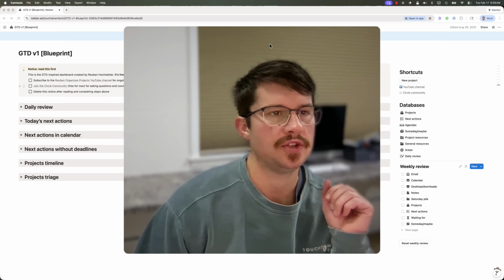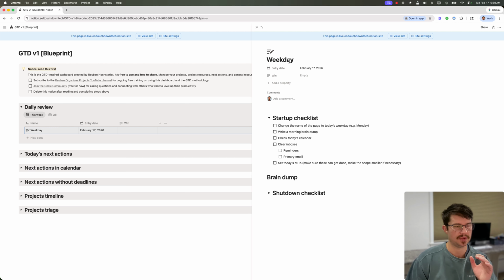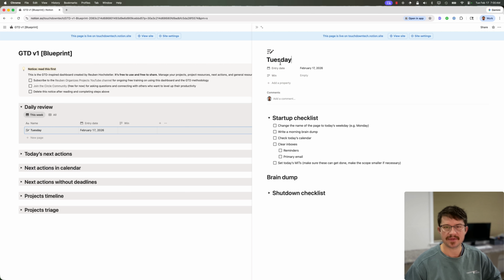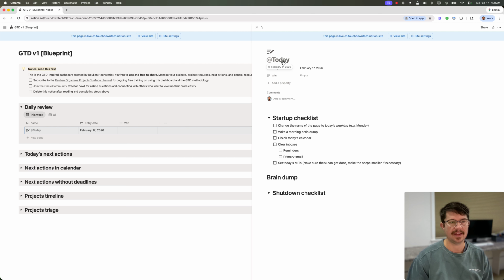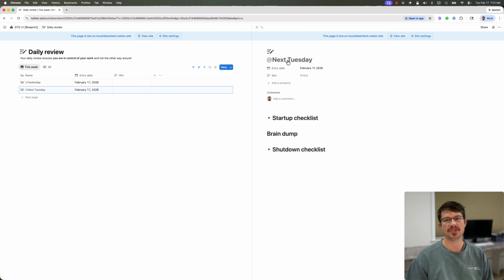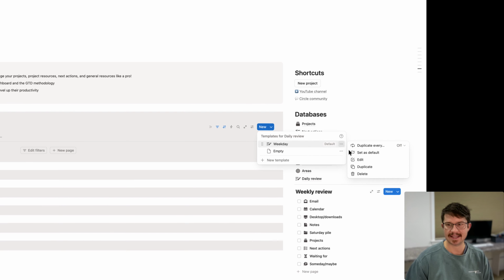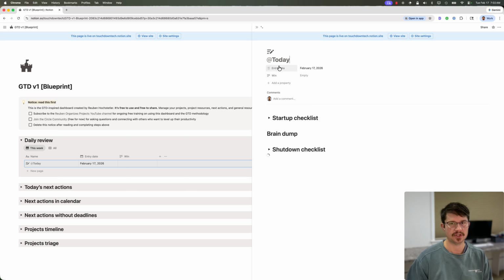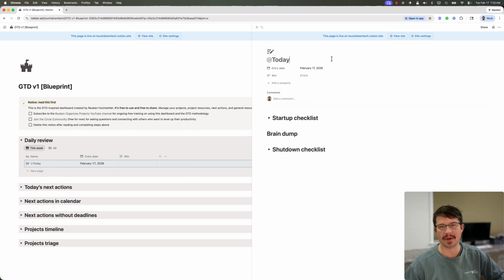Update "Daily Review" Title with Dynamic Date Instead of Static Week Day for Your GTD Dashboard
This is just a small quality of life update to the daily review. Instead of statically typing in the weekday name, you can put in the dynamic date for the current day in the template so that it always is correct.

❗️Full disclosure: This channel, Reuben Organizes Projects, is not a certified GTD coach. This video and the Notion blueprint is inspired by GTD and it is our own interpretation of the methodologies.